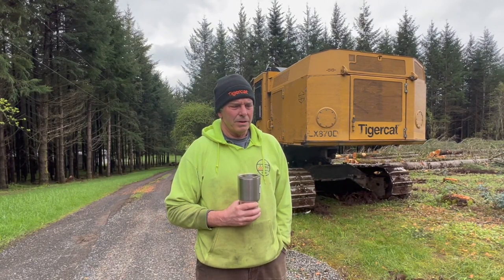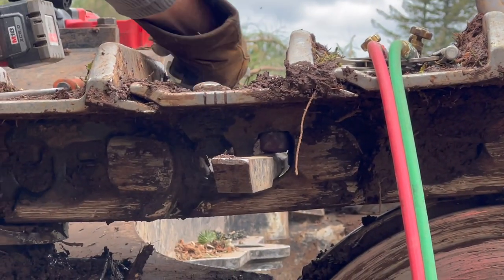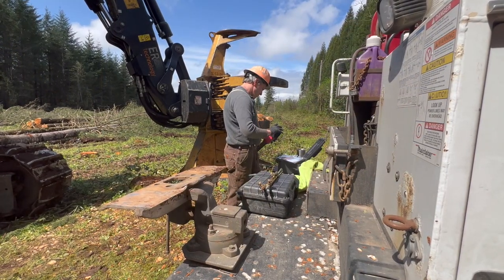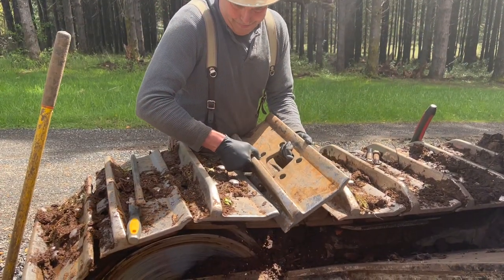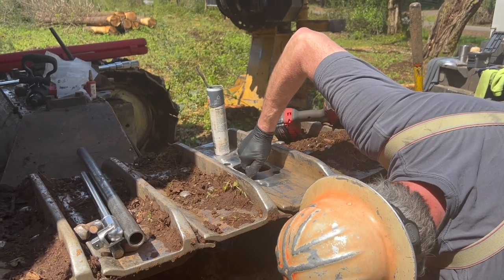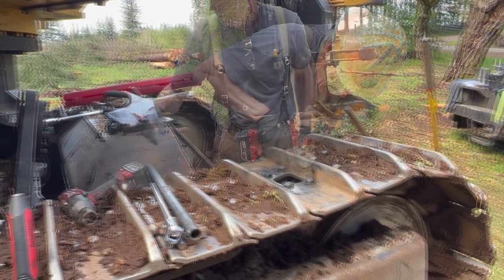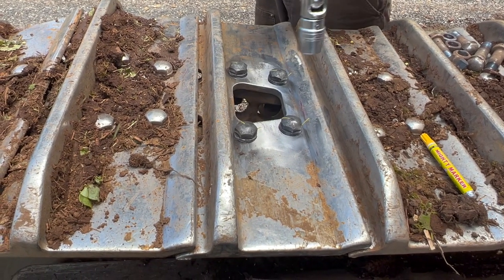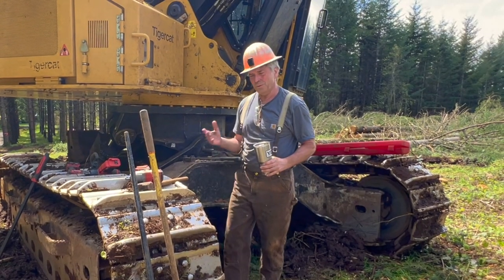Sunday Morning Wrenching - New Bolts On A Loose Track Pad For The Tigercat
I thought this might be interesting to show. Had a loose pad and with a dry Sunday morning I thought I would get it fixed. It went pretty smoothly other than making me work to get that last bit of torque on the bolts! Hope you enjoy it, any questions shoot me a comment.